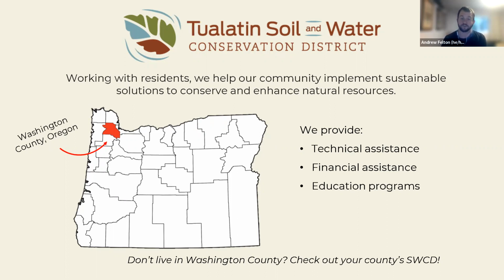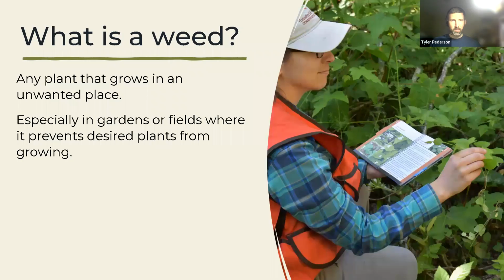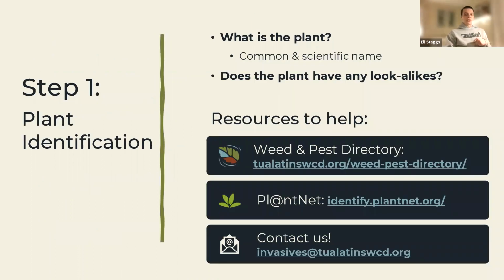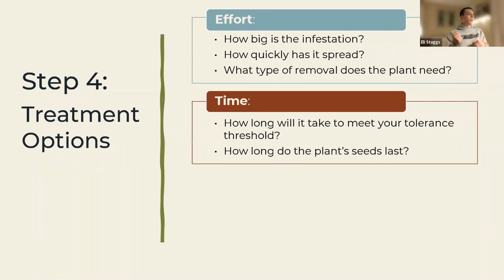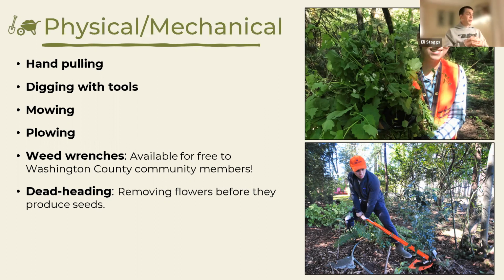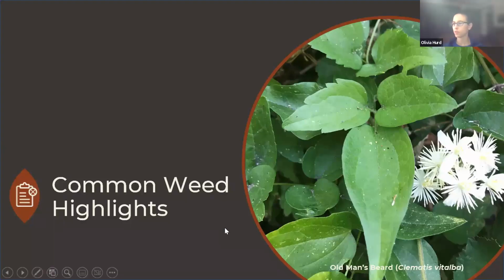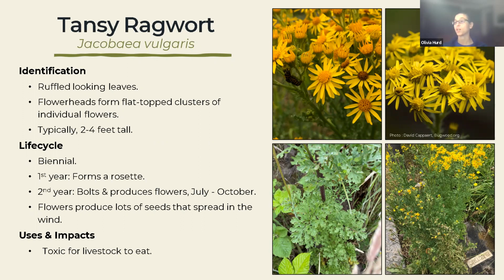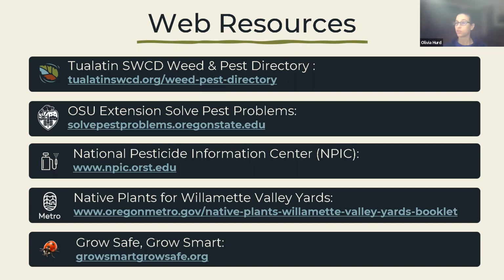Weed Wranglin' 101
Weeds! We all deal with them. There are literally thousands of different weeds in our gardens and landscapes. With so many types of weeds and so many ways to control them, it can be difficult to get started. In this webinar, we discuss how to manage common weeds and provide a walk through on managing a few species.

Once you've watched the presentation, please complete our workshop evaluation which helps us further develop our workshops